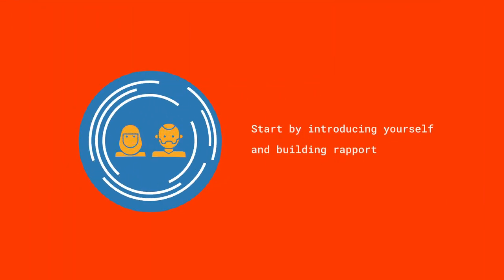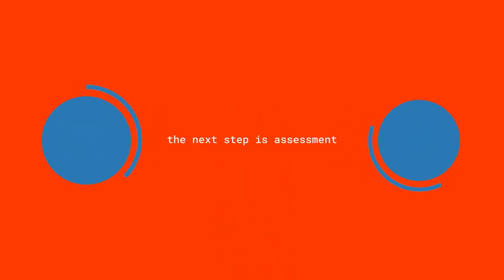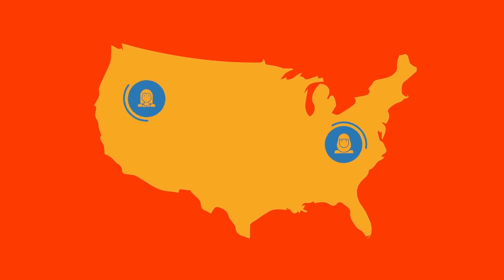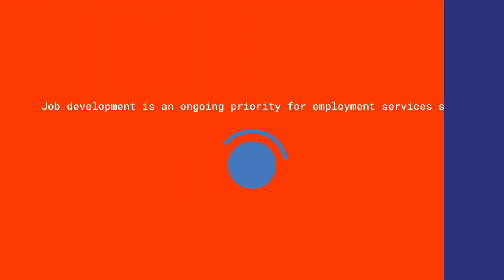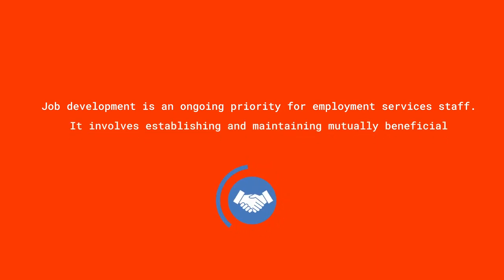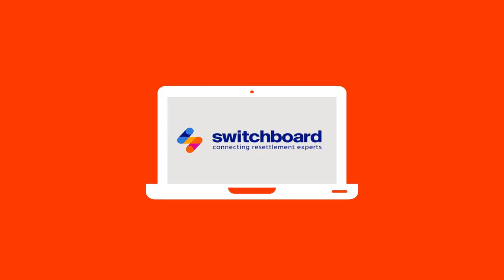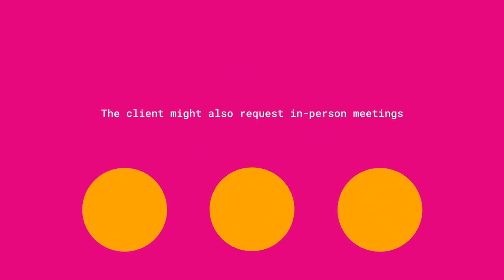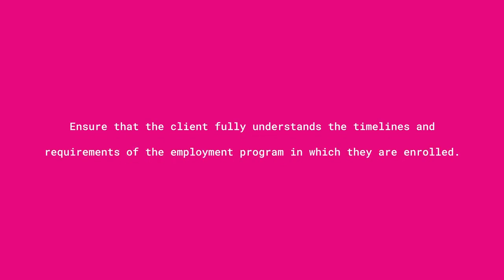Effective Employment Services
This animated video provides an overview of six key employment functions beginning with intake and assessment to post job-placement assistance. These resources are designed for new employment service providers and they can be incorporated into the onboarding process.